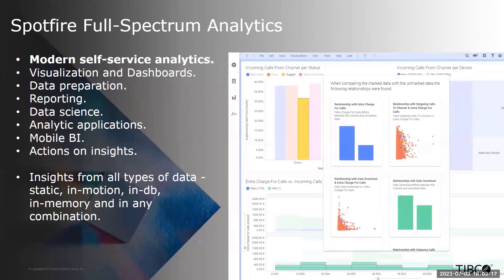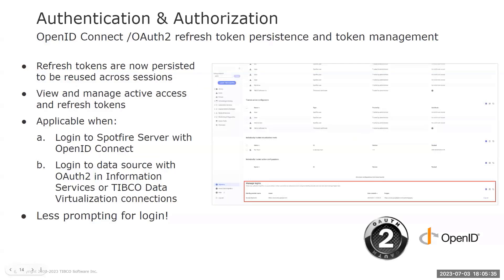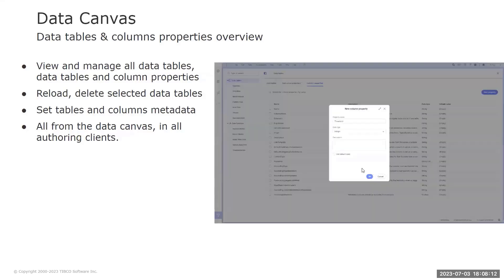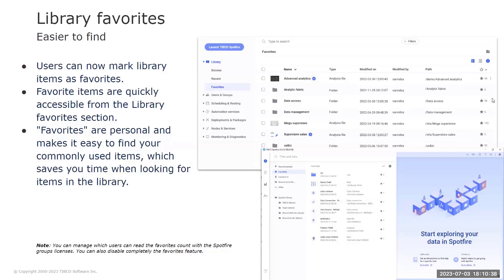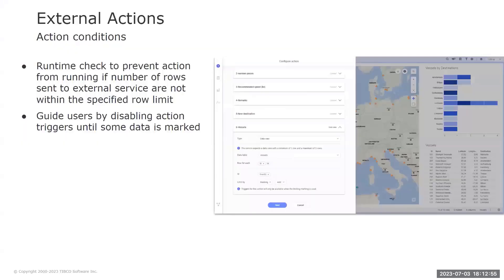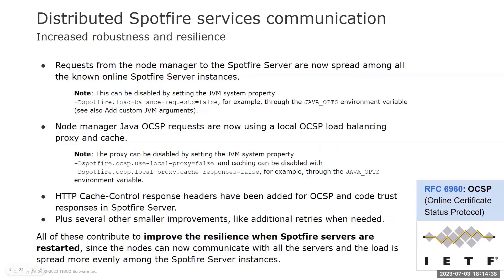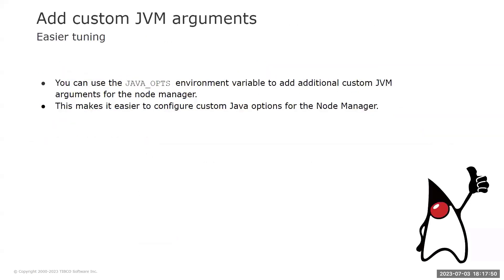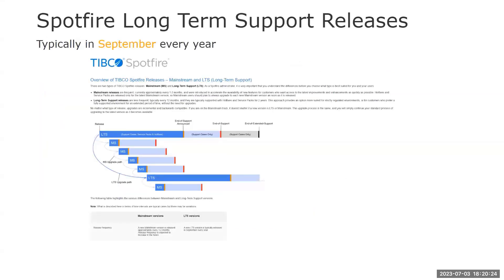What's New in Spotfire 12 5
Check out what's new with Spotfire 12.5!

DATA ACCESS
- Initiate OAuth flow from Information Services
- Prompt for credentials in Information Designer
- OpenID Connect / OAuth refresh token management
- Stored data connections in the TIBCO Cloud Spotfire web client
- Connector for TIBCO Data Virtualization supports BOOLEAN

DATA MANAGEMENT
- Data tables & columns properties overview

DATA SCIENCE
- Spotfire services for R
- Faster Python execution

VISUAL ANALYTICS
- Markings panel
- Skia graphics engine

ANALYTICS APPLICATIONS
- Action conditions

ADMINISTRATION
- Library favorites
- Increased security of Spotfire services communication
- Distributed Spotfire services communication
- Ignite cache replication
- Configurable timeout for Ignite cache applications
- Faster detection of client connection failures
- Add custom JVM arguments
- Improved memory management for Spotfire Web Players
- Product license information included in documentation